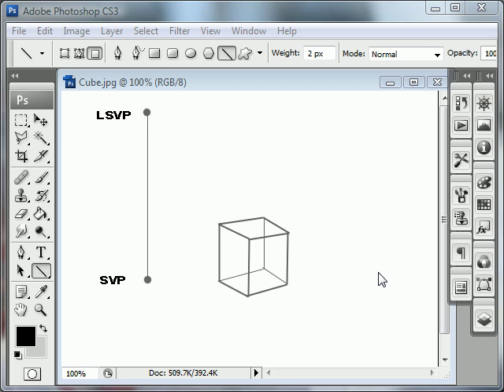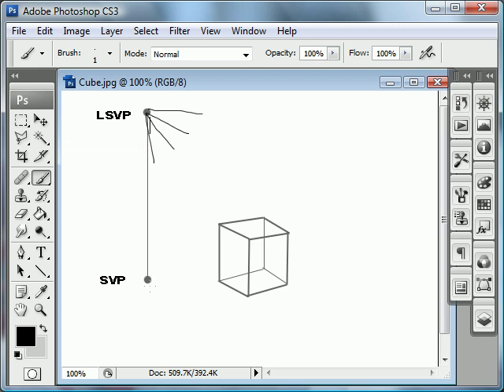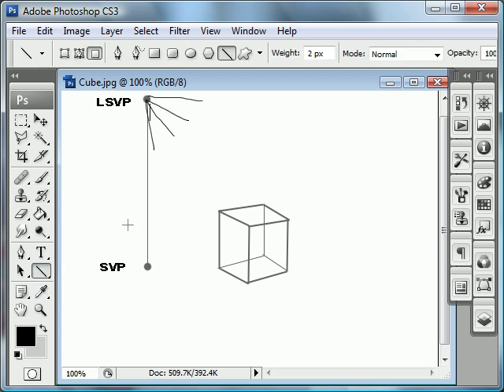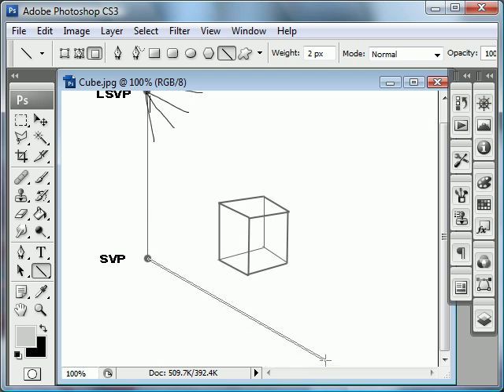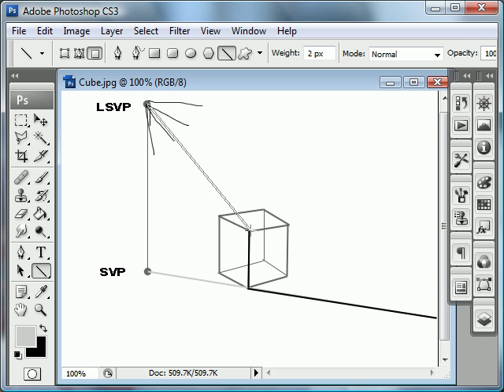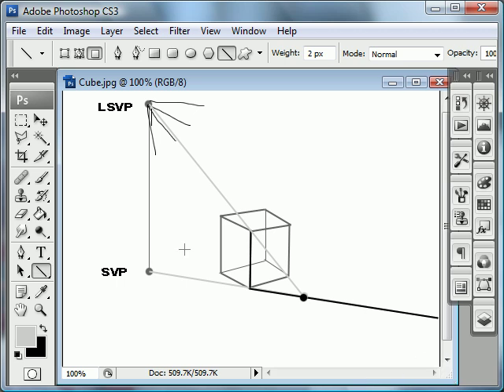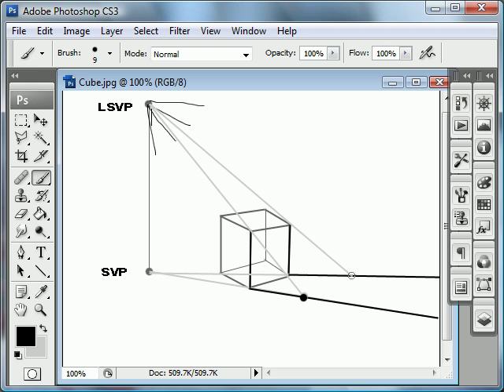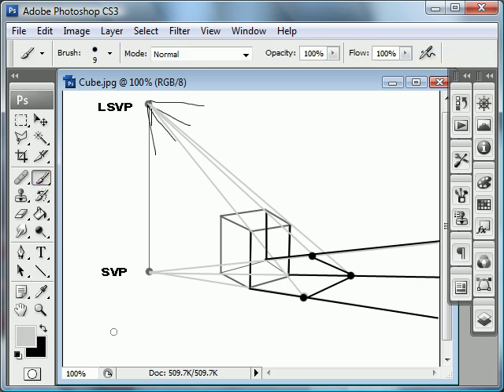Casting Shadows Part 1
Casting Shadows in Perspective Part 1